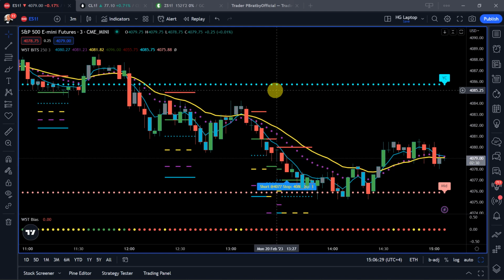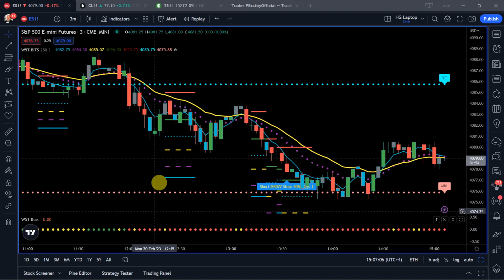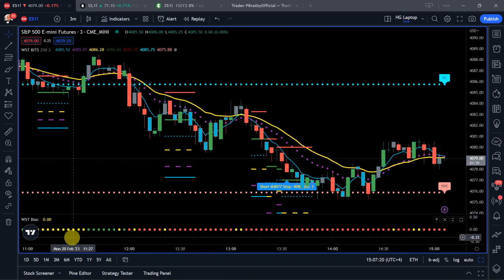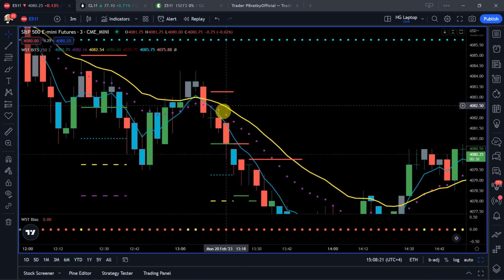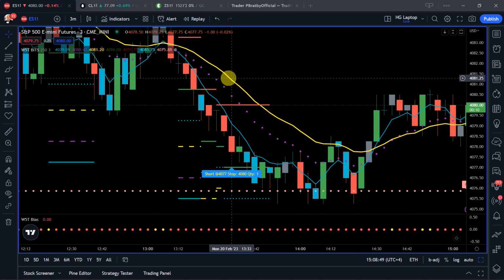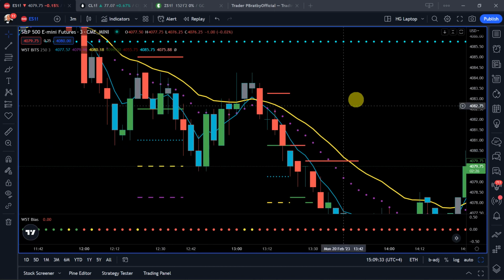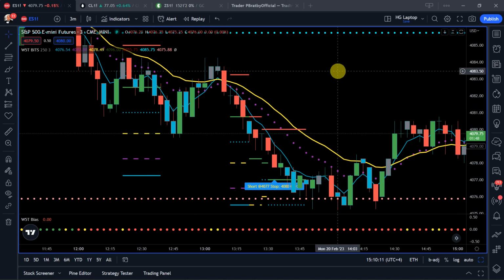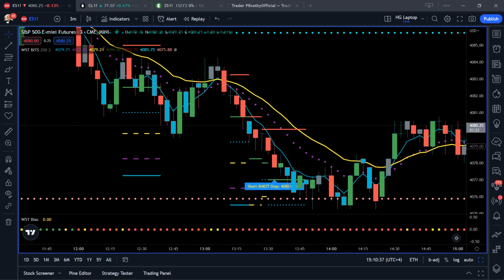Day Trading Strategy Tutorial 💯 Trading the B I T S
Simple and quick day trading tutorial where Paul is using the xBrat B.I.T.S (Breakout Intelligent Trading Signals) Trading Indicator. Signal, conformation and targets. Simple rules to follow for this successful day trading strategy.

the xBrat B.I.T.S is also available for MotiveWave, NinjaTrader, TradeStation and ThinkorSwim Trading Platforms HERE ⏩